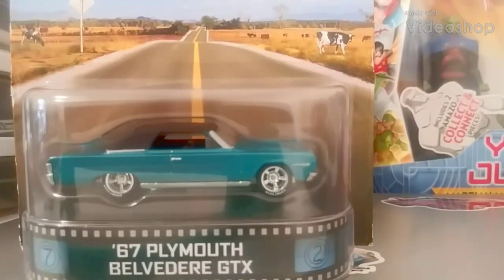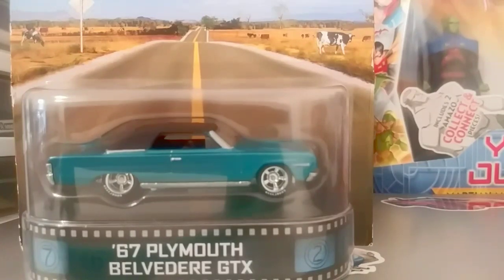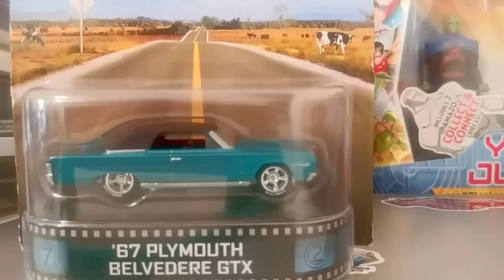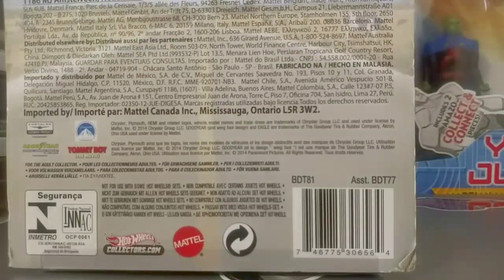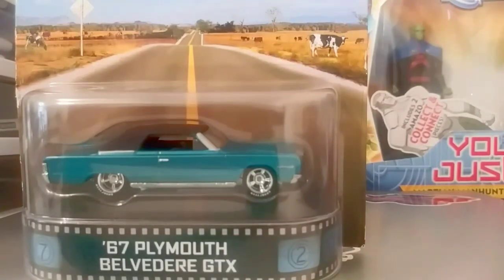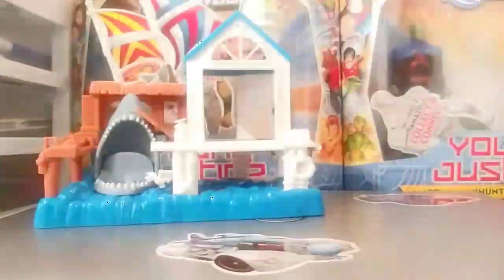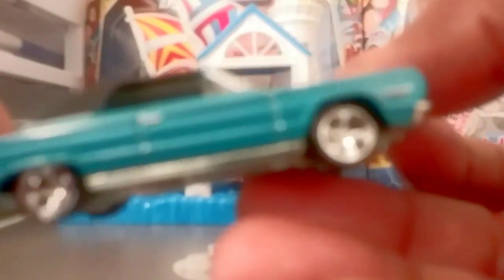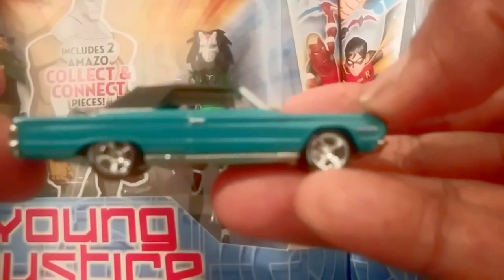Tommy Boy The 🎥 67 Plymouth Belvedere GTX